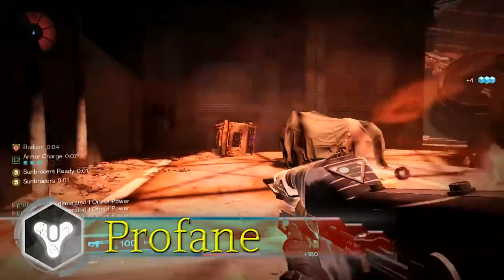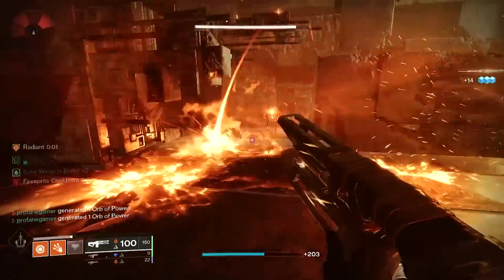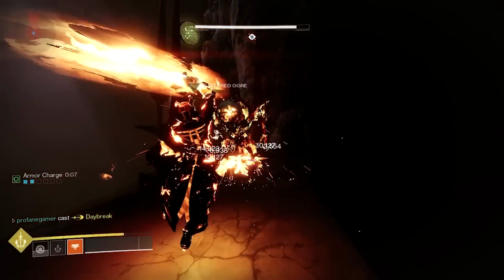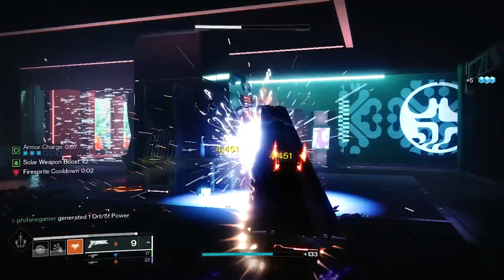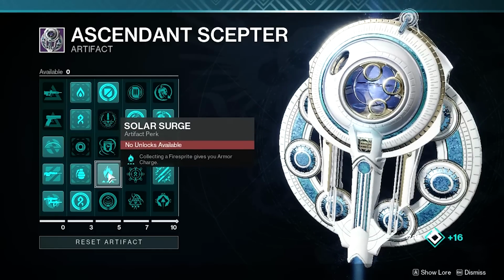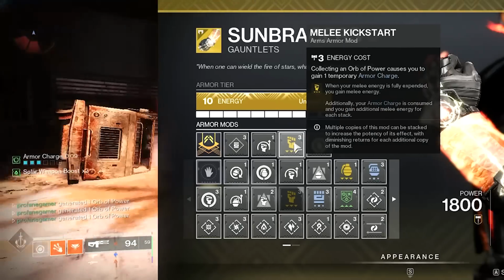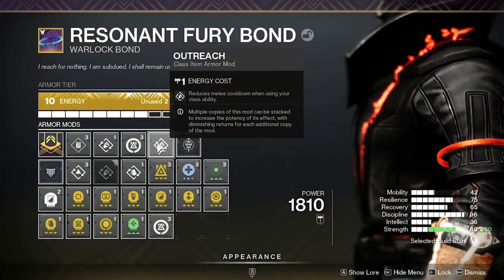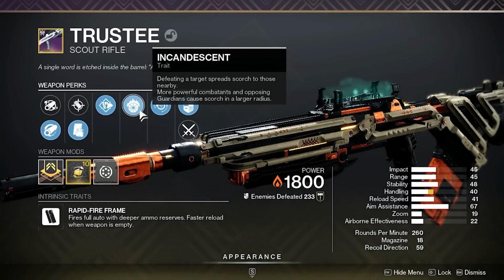This NEW SUNBRACERS Build Destroys EVERYTHING! BEST End Game WARLOCK Build this Season! [Destiny 2]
This New Sunbracers Solar Warlock build is Incredible! A Super fun and Over powered build that has rapid super and ability regeneration. This new build features several reworked and new solar 3.0 fragments along with the new Season of Defiance Artifact. This might be the BEST Solar Warlock Build in Season of Defiance! Destiny 2 Season of Defiance. Destiny 2 Lightfall. Destiny 2 Warlock Builds. Destiny 2 Warlock Fashion

🎮 HELPFUL LINKS 🎮

Profanendobscene

Profanendobscene